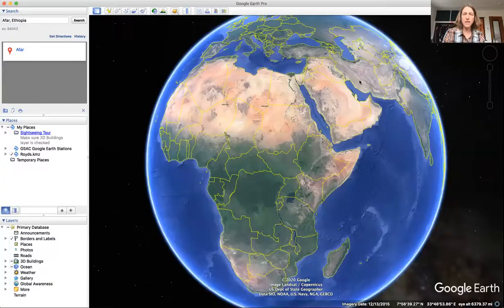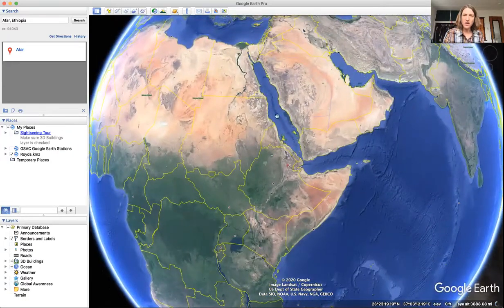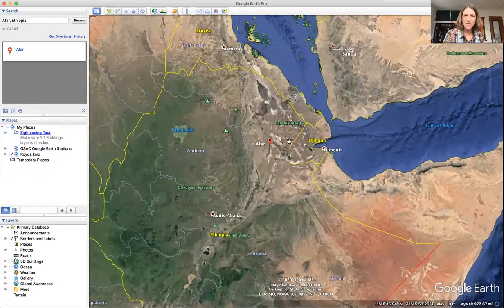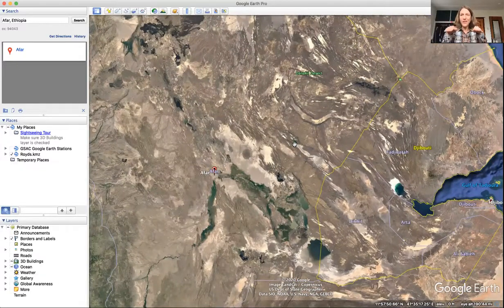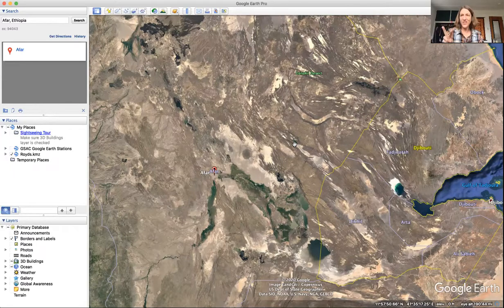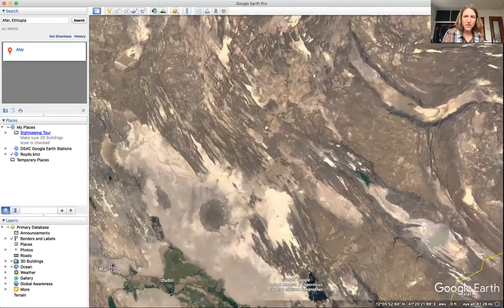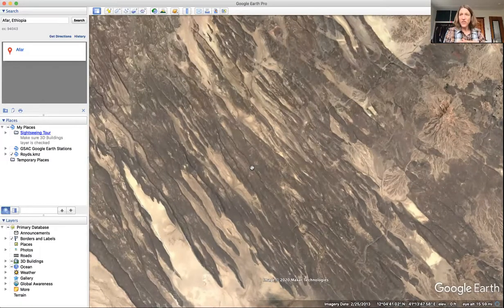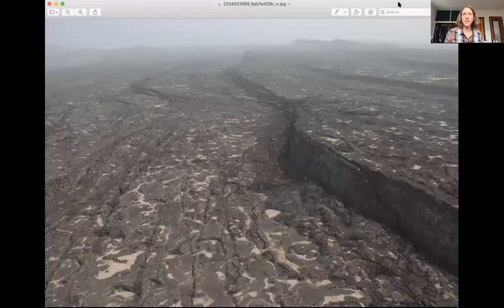Where the Earth is Splitting - Going Places Episode 1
I decided we could all use an excuse to get out of our houses a bit... virtually. So I'm going to take you to some cool places in the world through the eyes of geoscientists. Short videos! Have questions? Ask! Geoscientists, have a place you want to share? Let's do it, and put it on social media!

Let's go places!